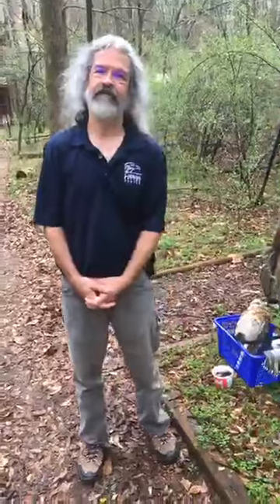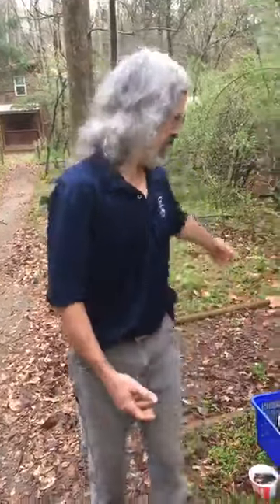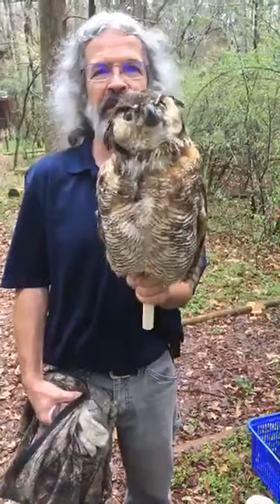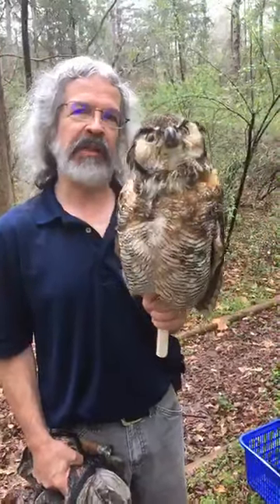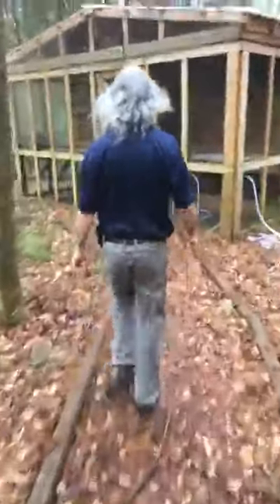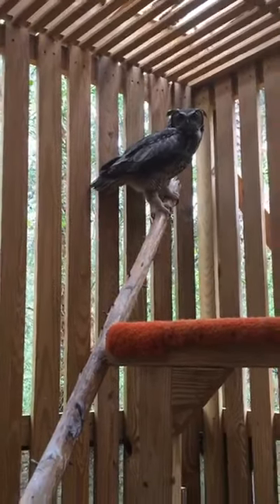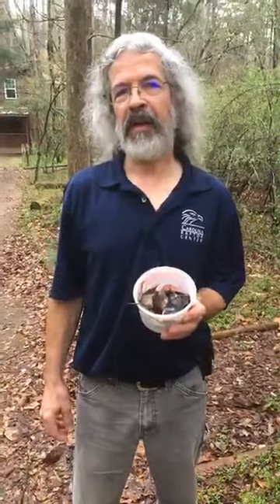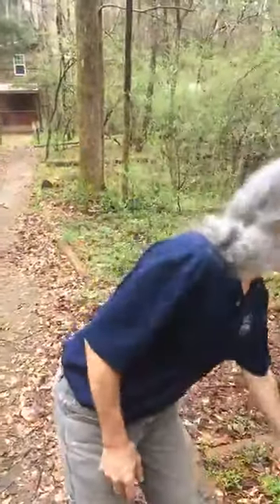Baby Fever - It's Nestling season!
It's NESTLING season! Mathias Engelmann, Carolina Raptor Centers Senior Medical Coordinator, will tell us all about baby birds!